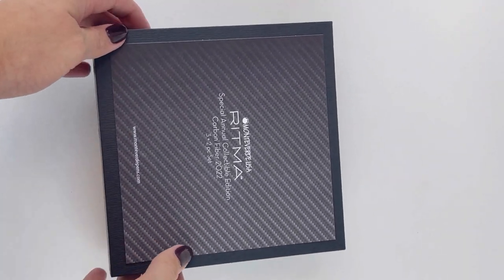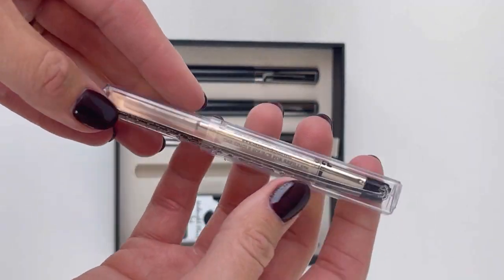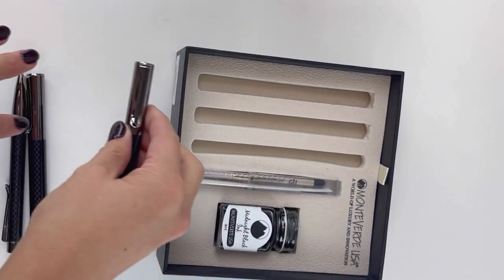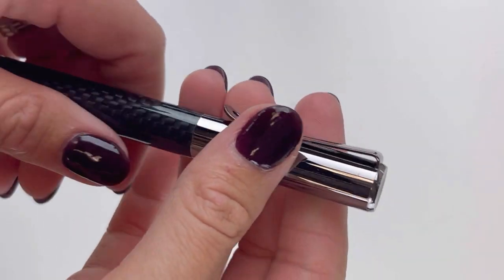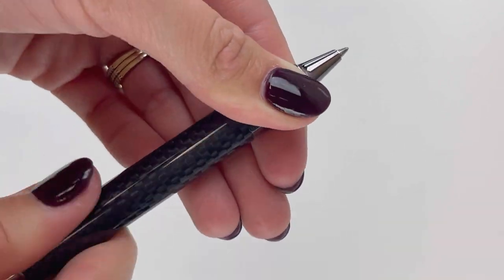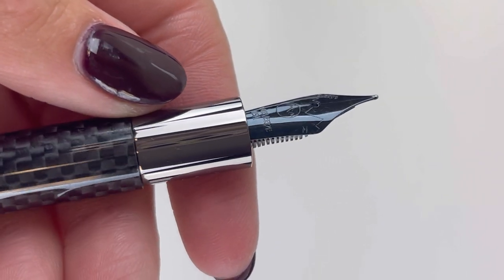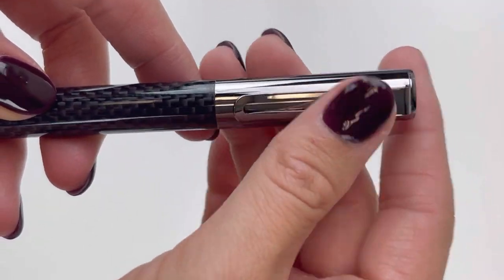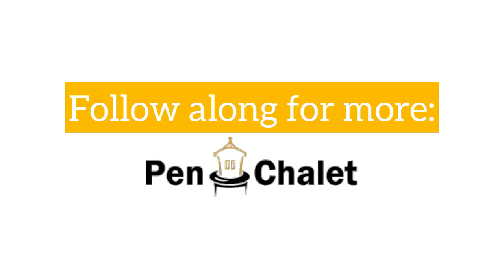Unboxing of the New Monteverde 2022 Special Edition Gift Set Carbon Fiber Ritma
Watch this unboxing of the new Monteverde 2022 Special Edition Gift Set Carbon Fiber Ritma!

Highlights about the Monteverde 2022 Special Edition Gift Set Carbon Fiber Ritma:
• Gift set includes: Carbon Fiber Ritma fountain pen, Carbon Fiber Ritma rollerball pen, Carbon Fiber Ritma ballpoint pen, full-size bottle of Monteverde ink (30ml), and one pen refill
• gift set is packaged in a custom gift box
• Limited to 300 worldwide

See all the details about the Monteverde 2022 Special Edition Gift Set Carbon Fiber Ritma

Hope you enjoyed this Monteverde 2022 Special Edition Gift Set Carbon Fiber Ritma unboxing video. Follow @penchalet for more new pen and ink updates and features. Shop for your own Monteverde 2022 Special Edition Gift Set Carbon Fiber Ritma at PenChalet.com.